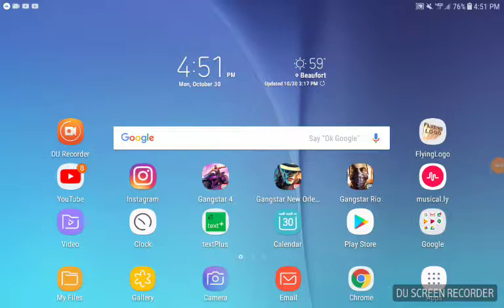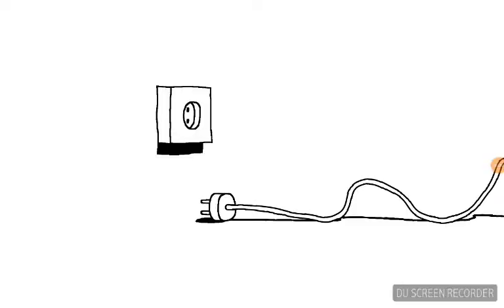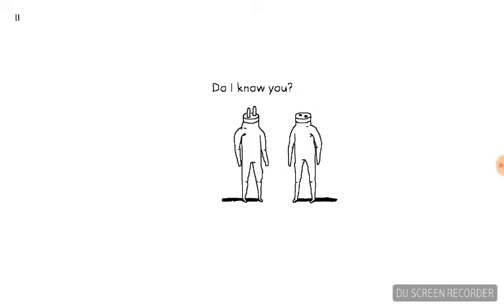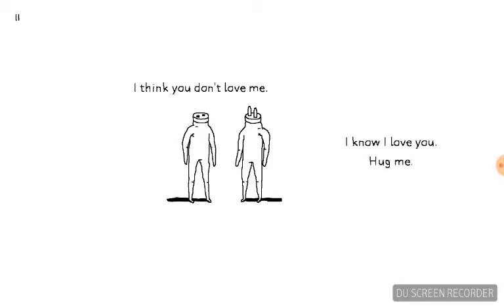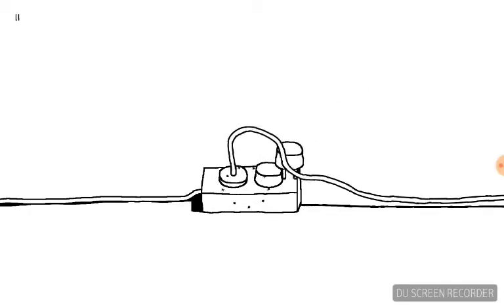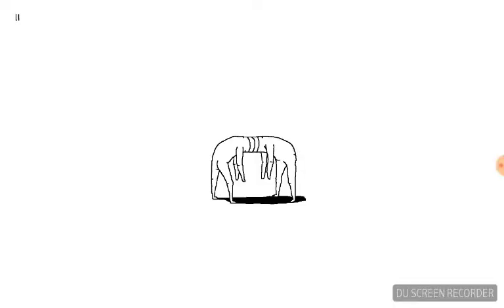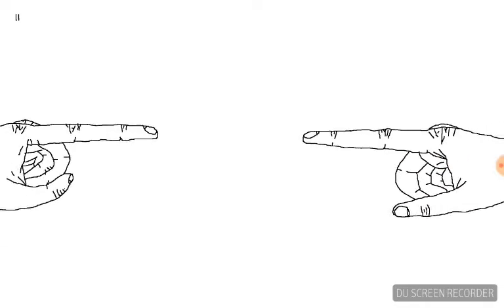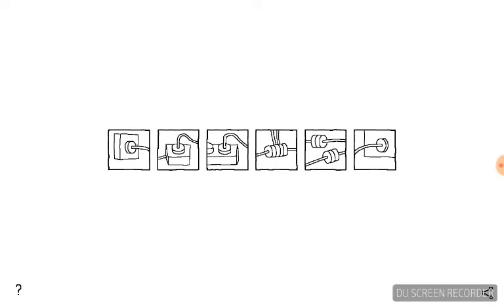Plug & Play gaming video